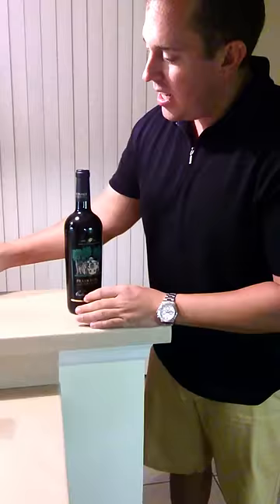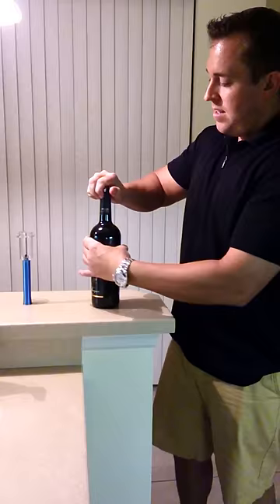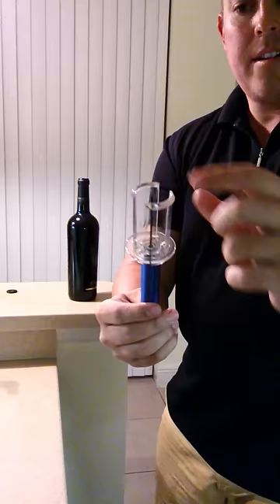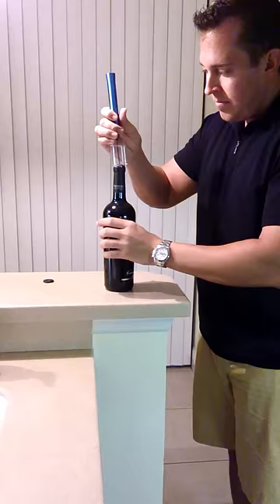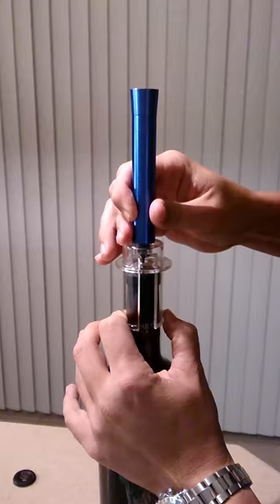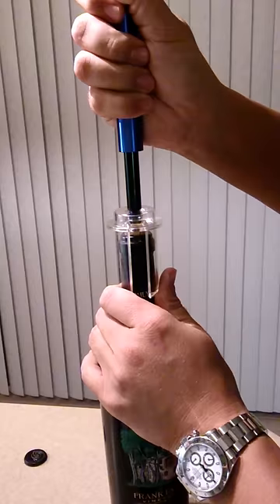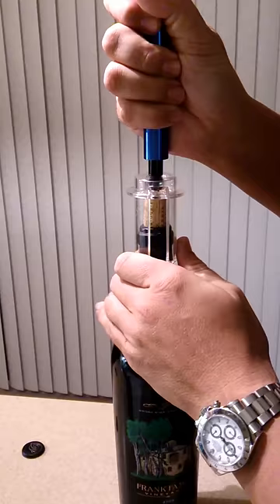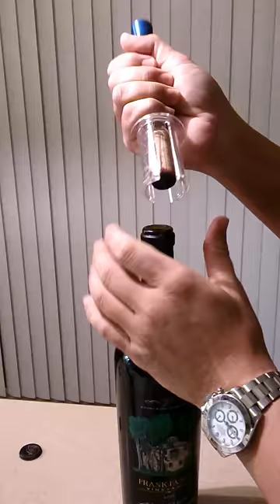How to use an air pump corkscrew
Demonstrating a pumping air pressure corkscrew. Works great with fragile or brittle corks which can crumble upon inserting a traditional corkscrew. CultWinesIntl.com